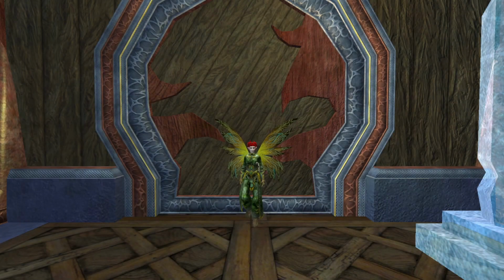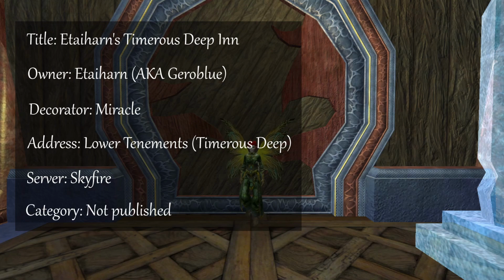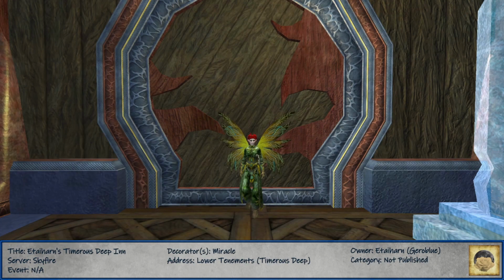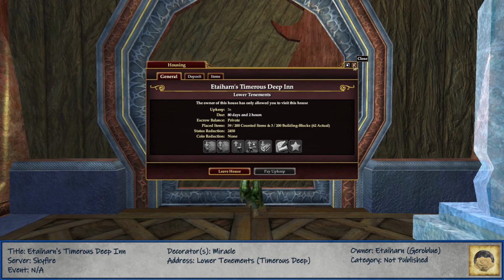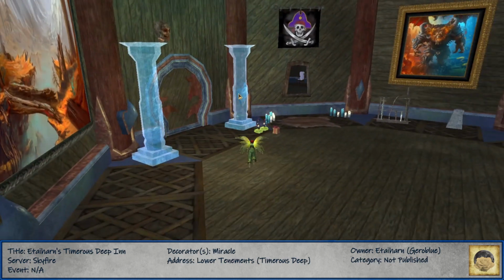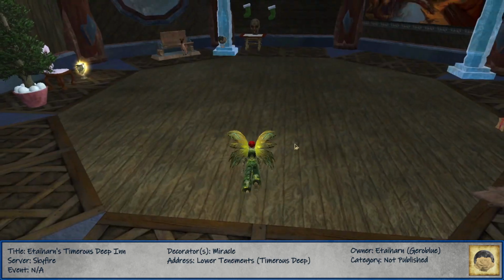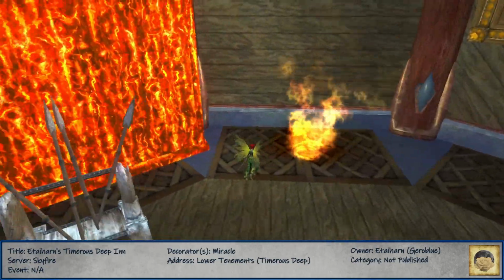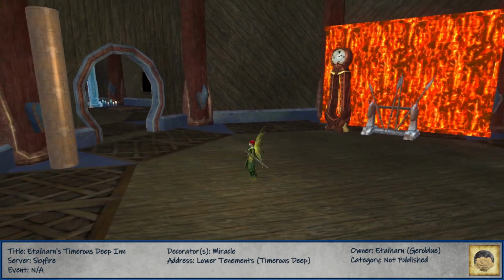EQ2 Art Tour: Miracle ~ Etaiharn's Timerous Deep Inn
This is a tour of an art piece made by Miracle, using Everquest II as a medium.